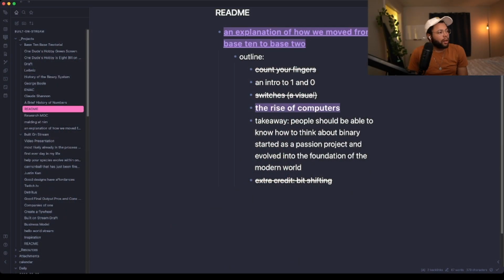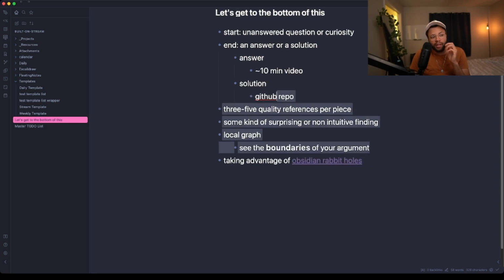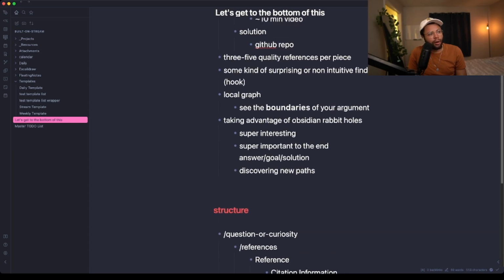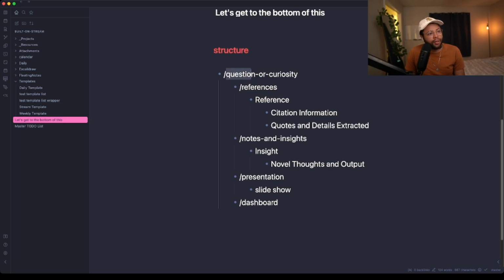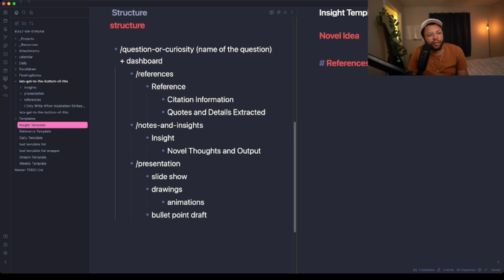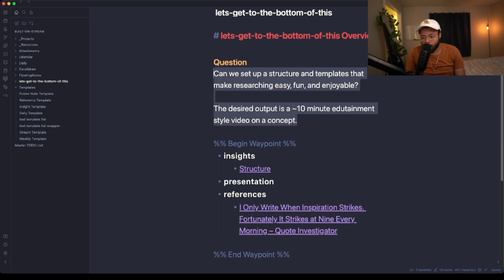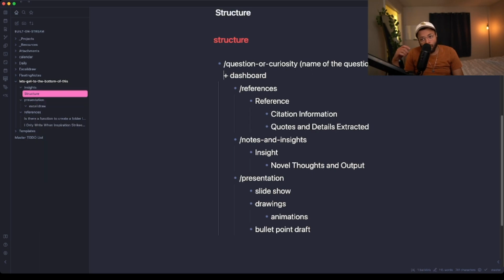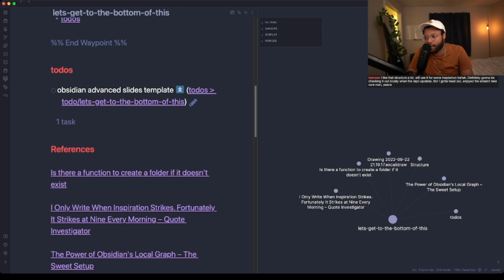Creating a New Project Template from Scratch in Obsidian